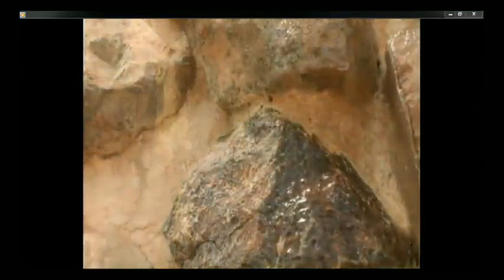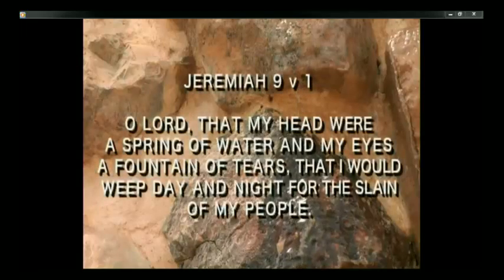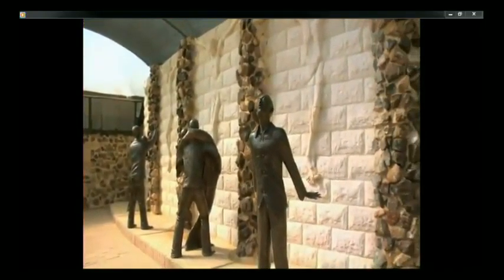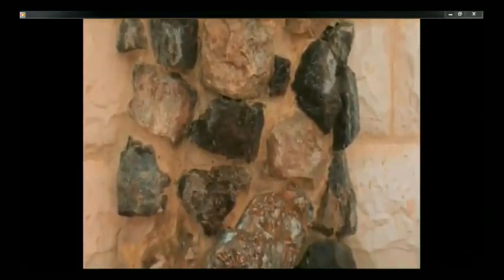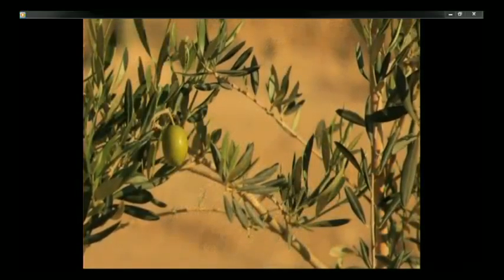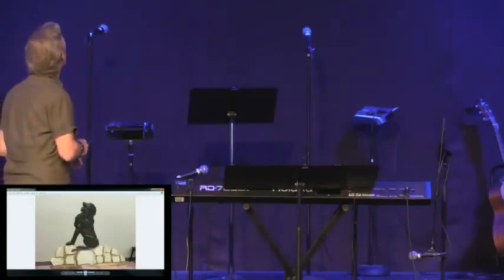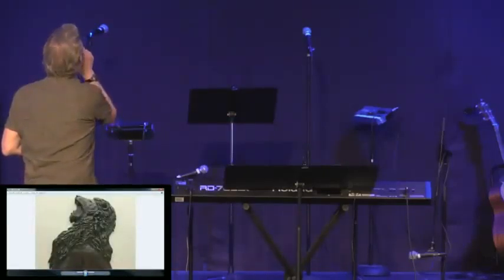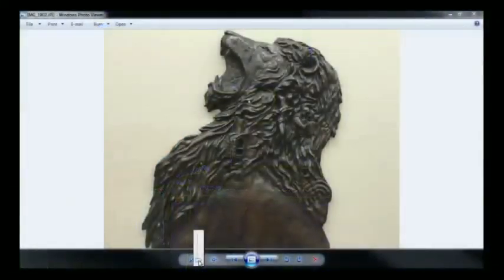Rick Weinicke - The Lion of Judah - Part 2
The Lion of Judah has redeemed us to God, out of every tribe, tongue, people, and nation, by His blood. We are His prize; He is our Redeemer.